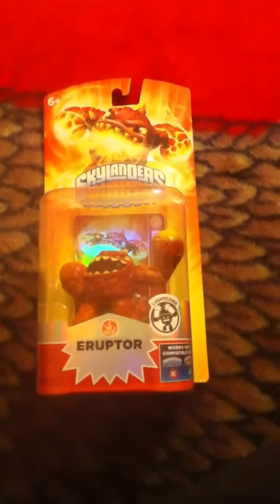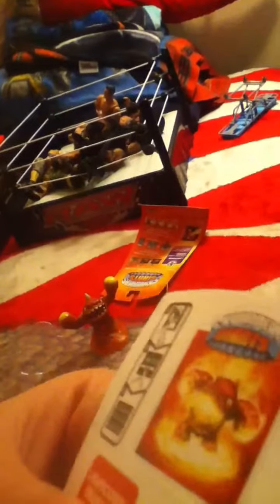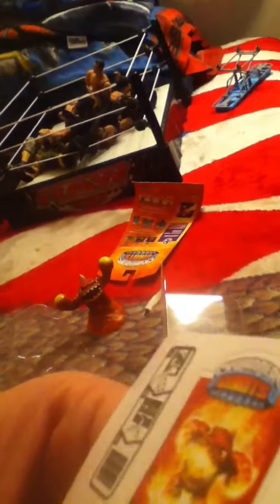Skylanders Giants Erupter unboxing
Please give a 👍 if it was 👌